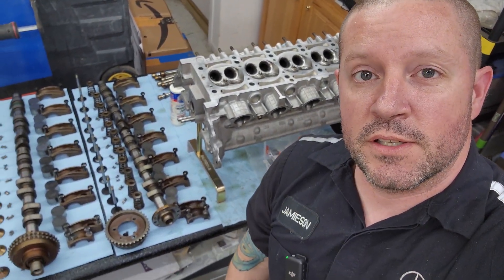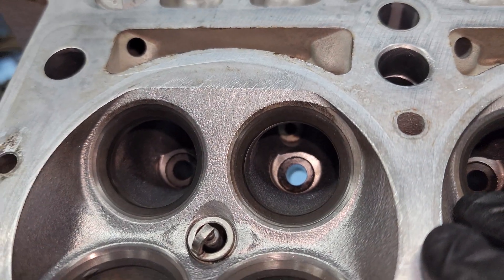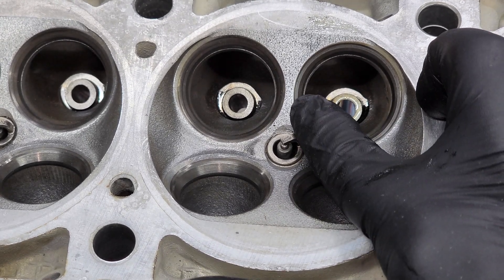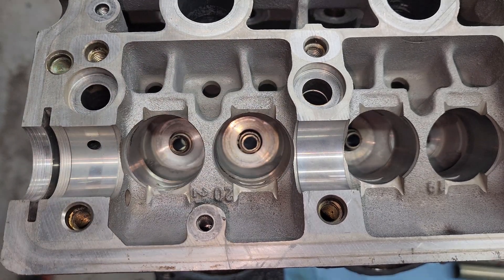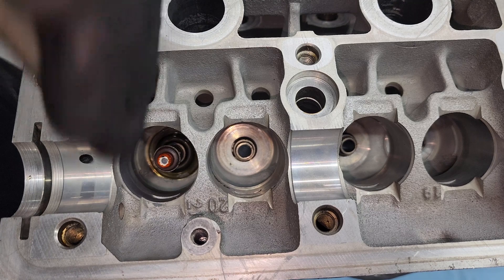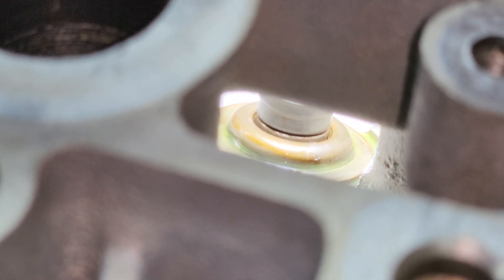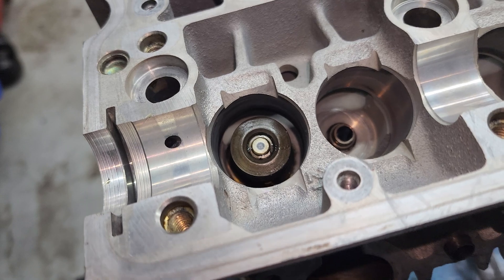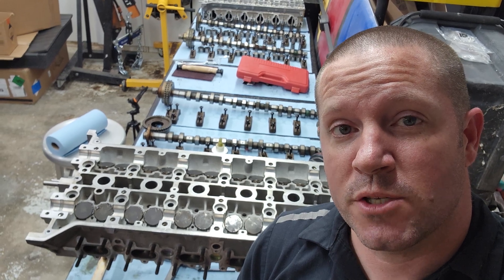M120 V12 Cylinder Head Assembly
How to assemble the cylinder head on the M120 V12.  Also going over lightly grinding the valve seats to clean them up.